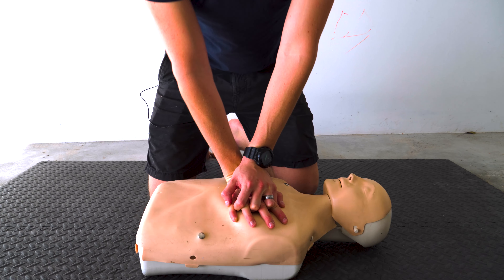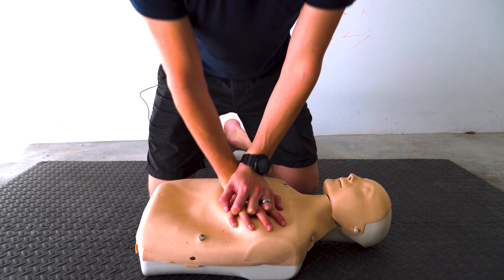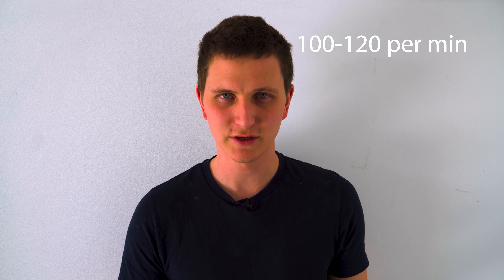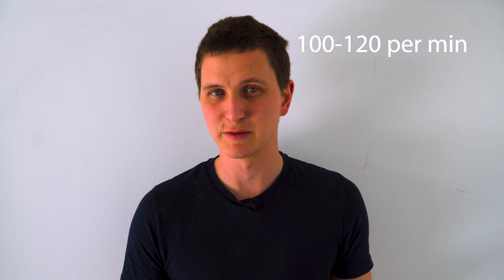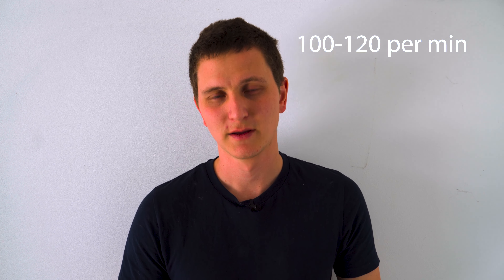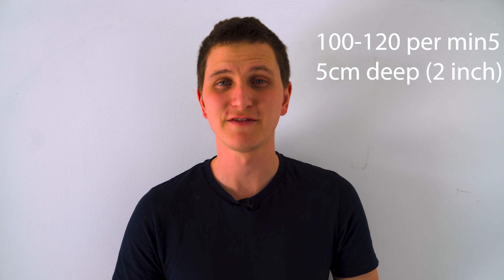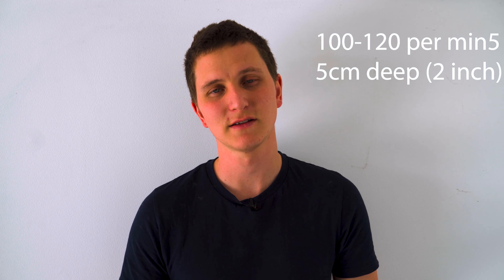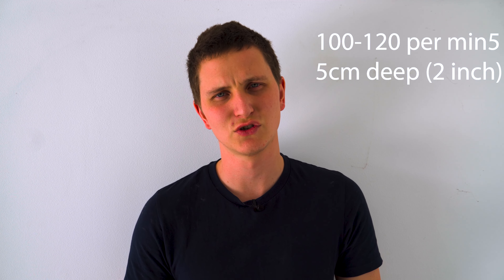Adult Basic Life Support | CPR and AED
BLS saves lives.

Chapters:
0:00 intro
0:26 HHH
1:30 CPR Rate
2:45 How to use an AED
3:36 BLS Demonstrations